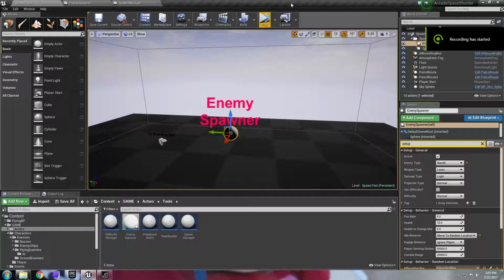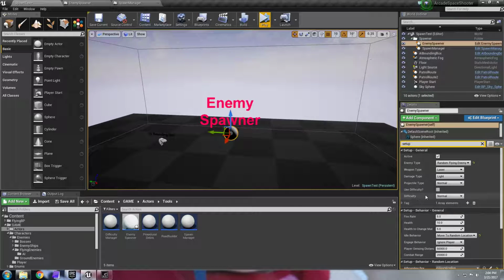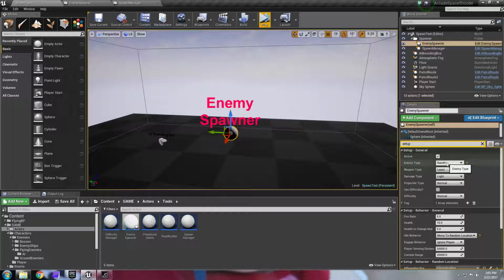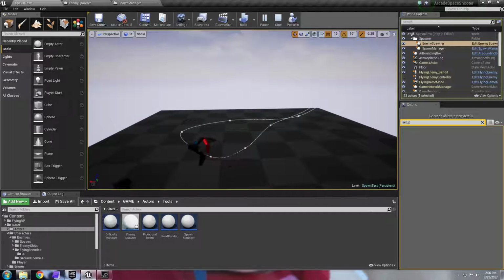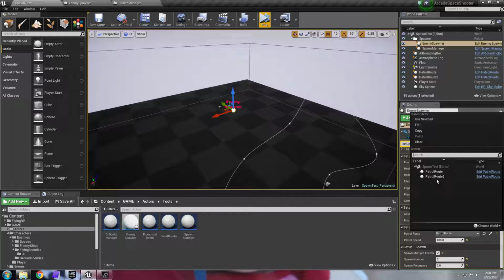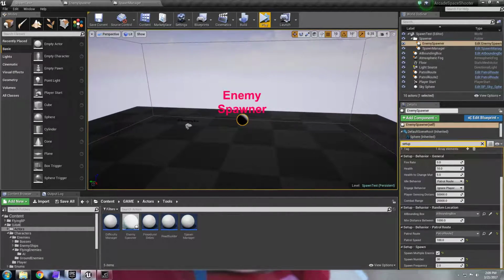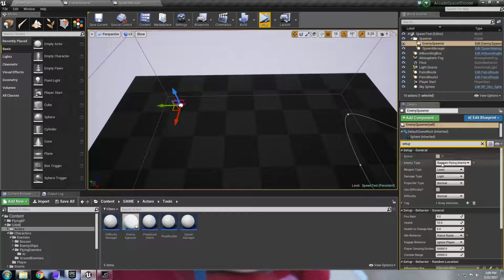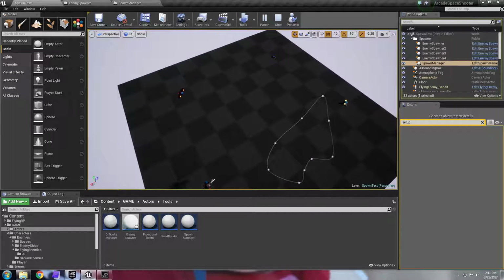[Devlog6] Enemy Spawner tool!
New Enemy Spawner tool:
-Spawn any enemy type with a specific damage, weapon, and projectile type
-Allows you to randomize any parameter to give your level some randomness
-Allows you to spawn multiple enemies from the same spawn on a specific frequency
-Can be 1 of many spawners used by the Spawn Manager to create waves of enemies